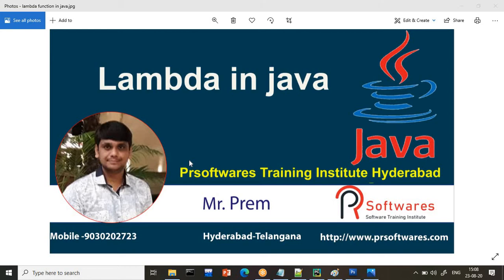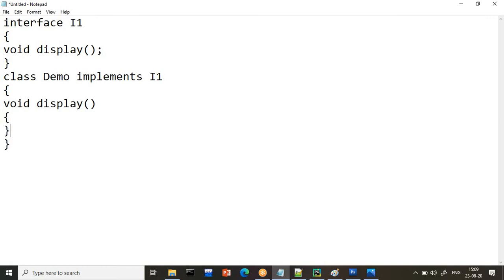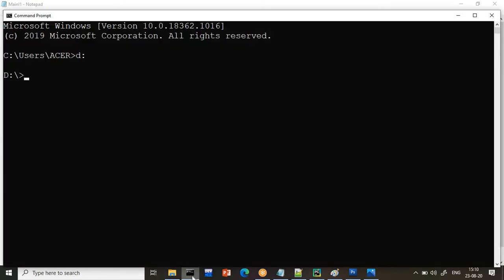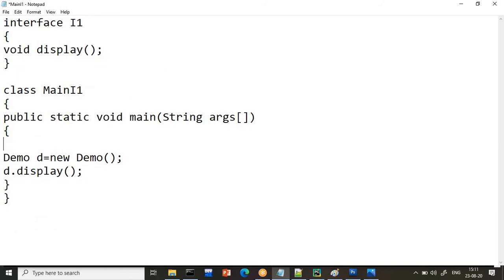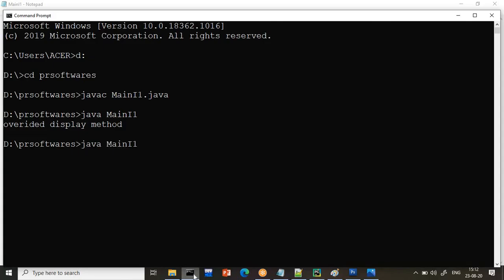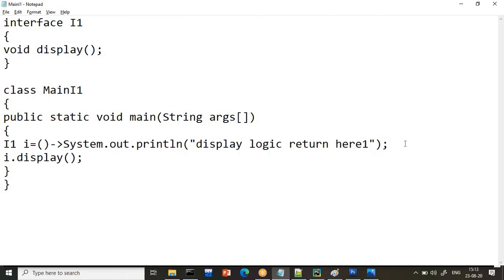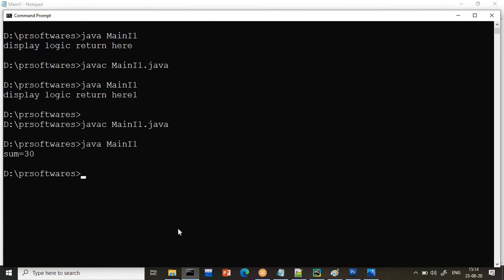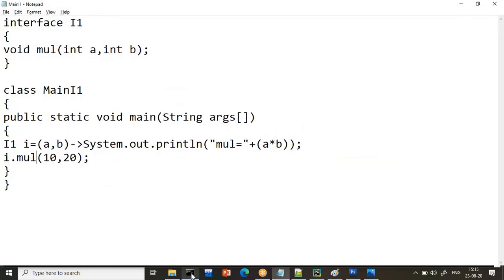Lambda expression function in java | PrSoftwares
In this video, we are going to learn about Lambda expression function in Java.

1. C
2. C++
3. Java
4. Python
5. Data Science
6. Django
Address: Sai Towers, Indira Nagar, Dilsukhnagar, Hyderabad, Telangana